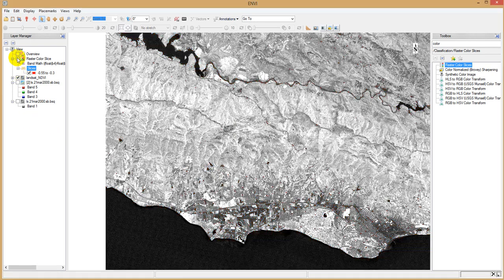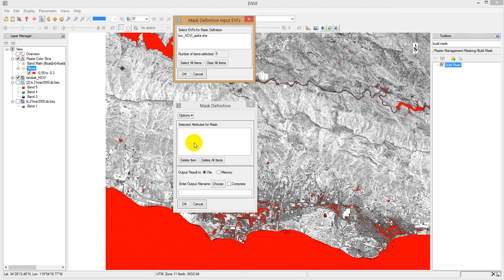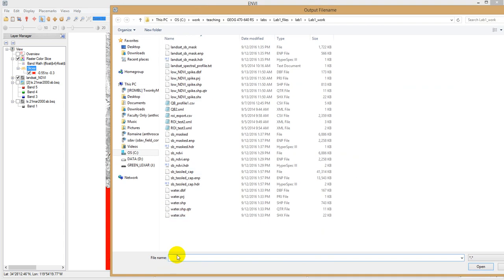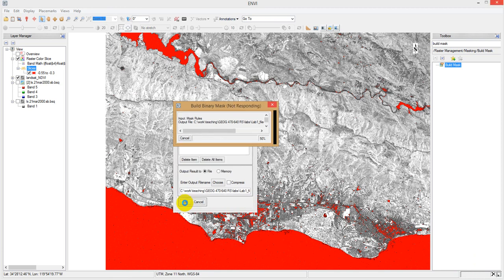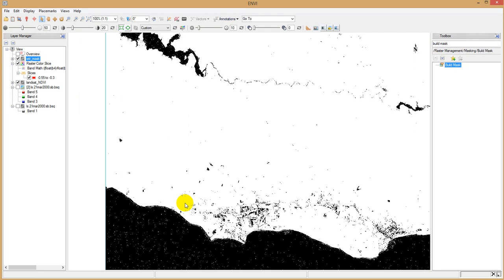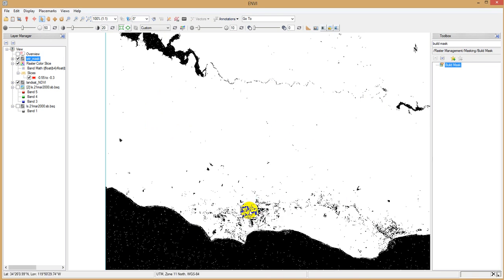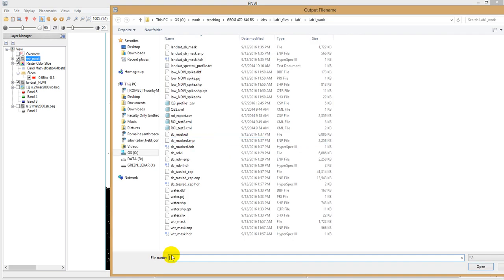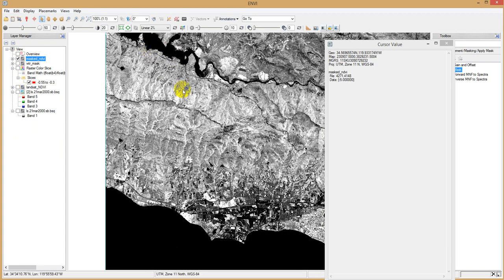ENVI 5.3 Masking